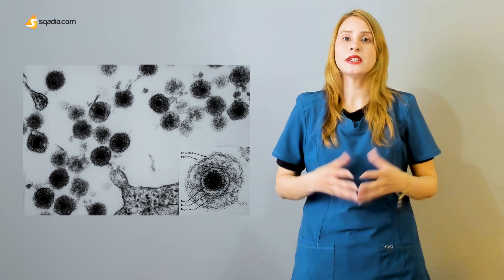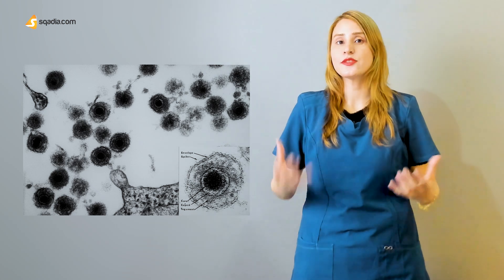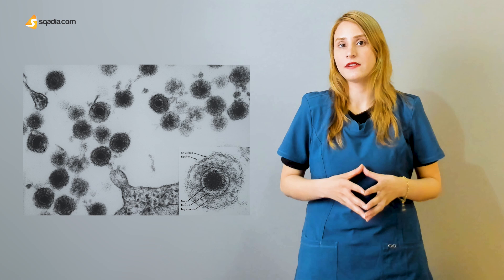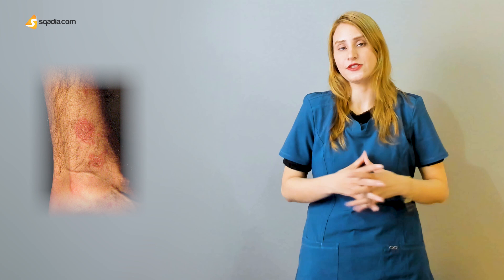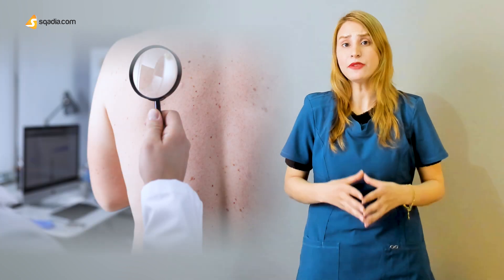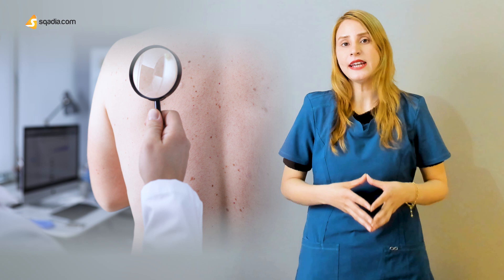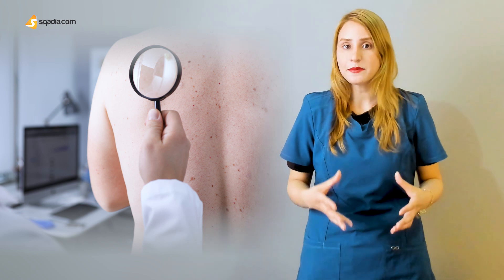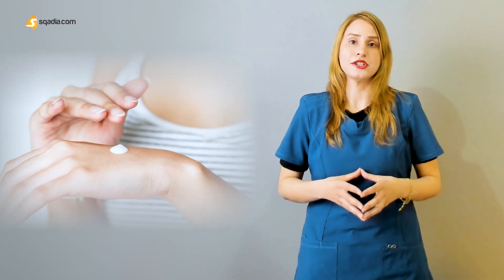2-Minute Dermatology: Pityriasis Rosea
The prime focus of this medical student pityriasis rosea online lecture is to educate medical students about the pityriasis Rosea in 2 minutes. In this pityriasis rosea lecture the features, diagnosis, and treatment are explained and discussed.

▬ 📃 Pityriasis Rosea
This medical student Dermatology pityriasis rosea lecture explains that Pityriasis rosea is a common, benign, usually asymptomatic, distinctive, self-limiting skin eruption of unknown etiology. There is some evidence that human herpesvirus 6 (HHV-6) may be involved.

Twenty percent of patients have a recent history of acute infection with fatigue, Acute Headache, sore throat, lymphadenitis, and fever; the disease may be more common in atopic patients.

Pityriasis rosea has several unique features, but variant patterns do exist; these may create confusion between pityriasis rosea and secondary syphilis, guttate psoriasis, viral exanthems, tinea, nummular eczema, and drug eruptions.

Typically, the herald patch, a single 2- to 10-cm round-to-oval lesion, abruptly appears in 17% of patients. It may occur anywhere but is most frequently located on the trunk or proximal extremities. The herald patch retains the same features as the subsequent oval lesions.

Within a few days to several weeks, the disease enters the eruptive phase. Smaller lesions appear and reach their maximum number in 1 to 2 weeks.

Furthermore, this medical dermatology pityriasis rosea lecture explains that the experienced observer can rely on a clinical impression to make the diagnosis. A biopsy is useful in atypical cases; it reveals extravasated erythrocytes within dermal papillae and dyskeratotic cells within the dermis.

Pityriasis rosea usually clears up in 8 to 10 weeks. To help with the itching, your doctor may recommend: Over-the-counter topical medications, such as calamine lotion or zinc oxide. Antihistamines, often taken for allergies, in some forms also treat rashes and itching.